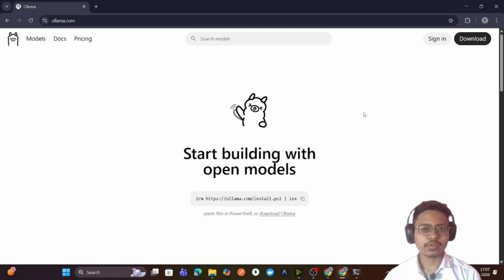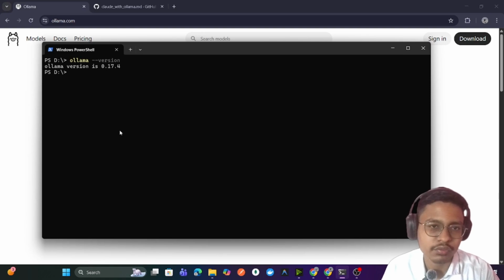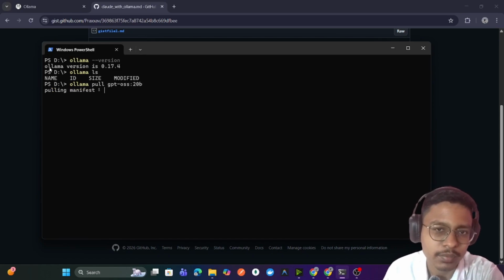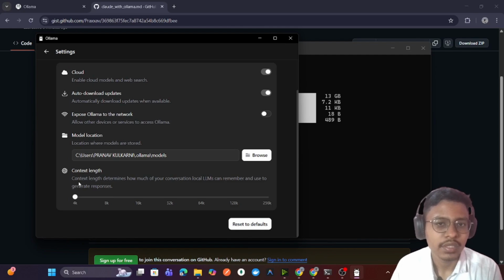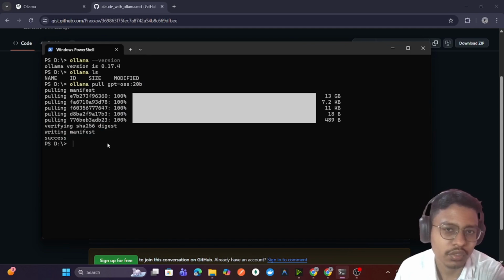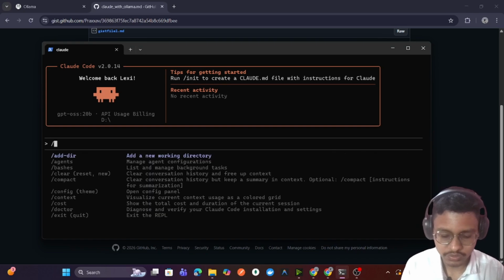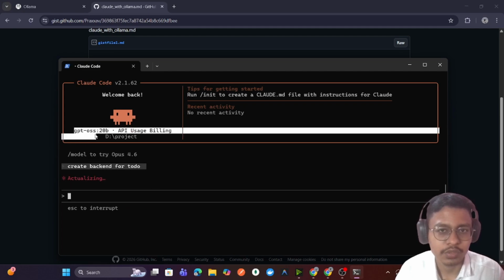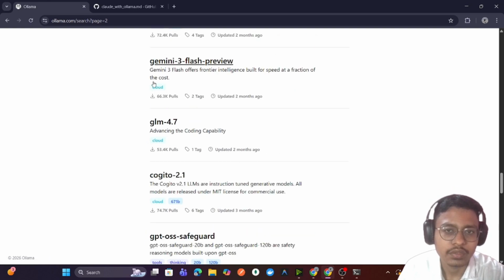Setup Claude Code for Free in 3 Simple Steps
In this video, I’ll show you how to run Claude Code with local LLMs for absolutely zero cost 💻🔥

We’ll set up Claude Code + Ollama and integrate powerful open-source models like GPT-OSS 20B, Qwen Coder 3, and GLM 4.7 Flash — all running locally on your machine. No Anthropic API key. No usage charges. Fully secure.

This setup is perfect if you:

Want a private AI coding assistant

Are working on office or secure projects

Don’t want to spend money on API usage

Want to experiment with powerful open-source models

In just 3 simple steps, you’ll learn:
✔ How to install Ollama
✔ How to pull and configure powerful local models
✔ How to increase context length for better performance
✔ How to run Claude Code with your local model
✔ How to generate real projects
✔ How to analyze existing projects using local AI
Free Courses (JavaScript & TypeScript)

Local LLMs are improving rapidly, and for most development tasks, they are more than capable. Whether you’re into coding, DevOps, or cloud-related tasks — this setup can significantly boost your productivity.